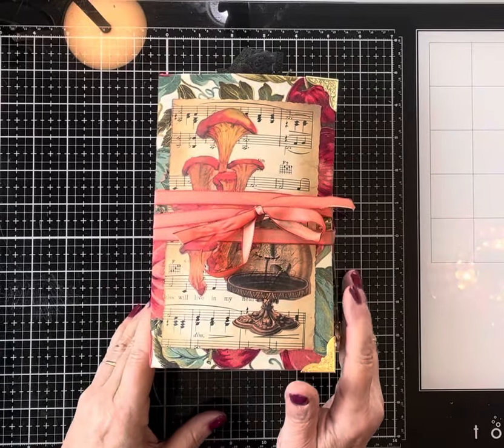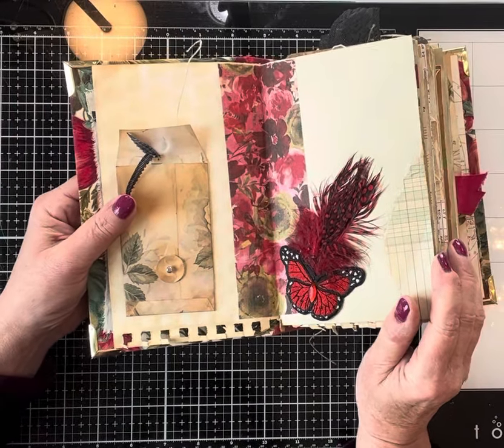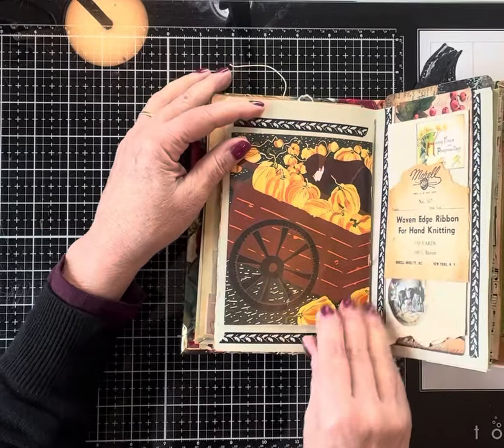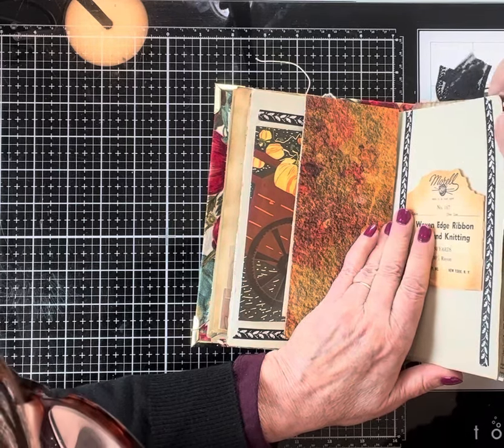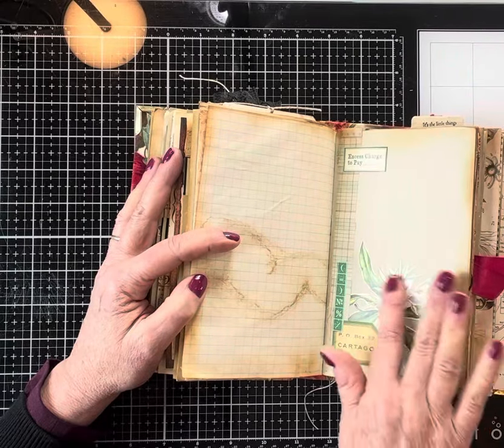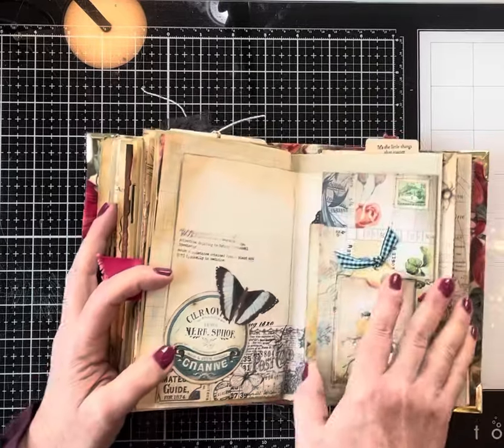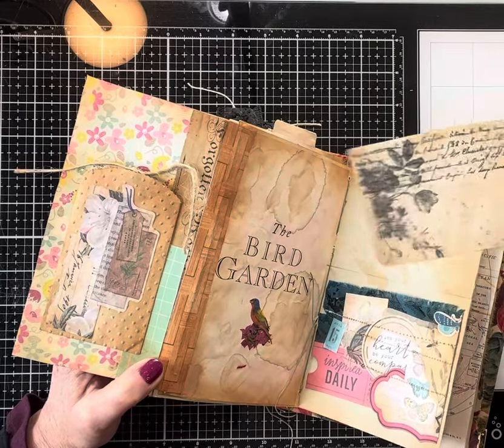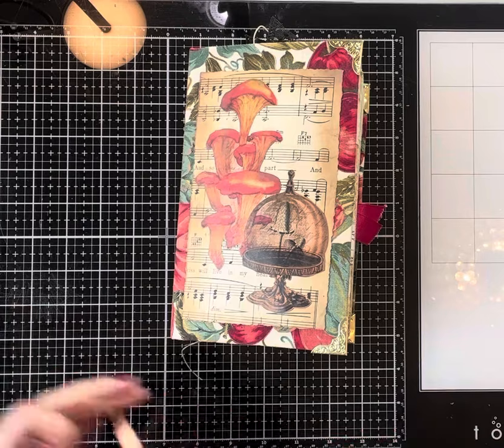‘Autumn Abundance’ Junk Journal Flip Through - LOADED!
This is a chunky junk journal full of surprises!  There is plenty of space for your journaling, photos, ephemera, lists, quotes…or whatever you want to use it for!  The title does not reflect the entire journal…it is not just an autumn journal, it only reflects the colors on the cover.